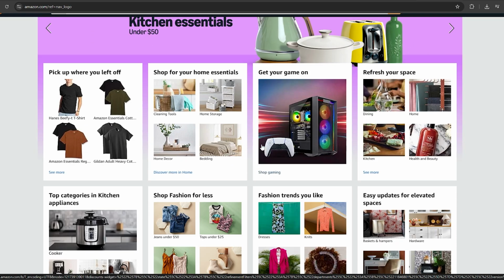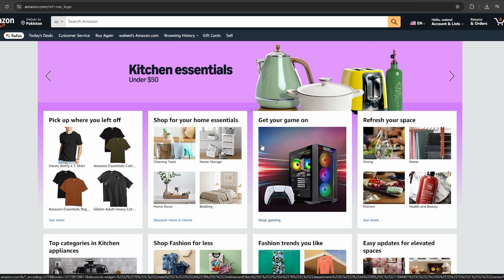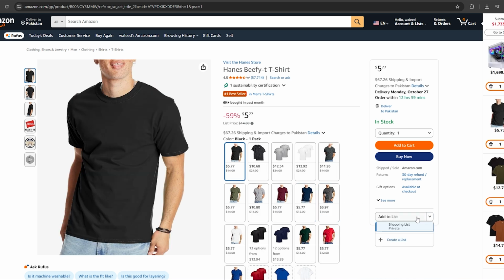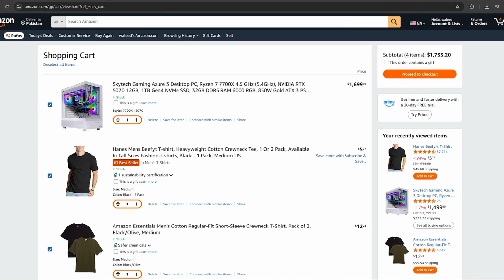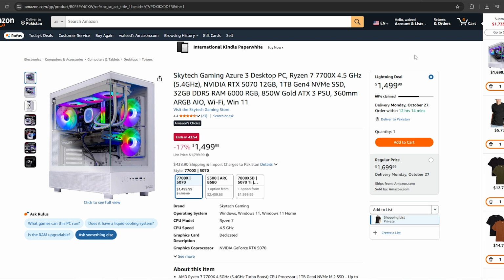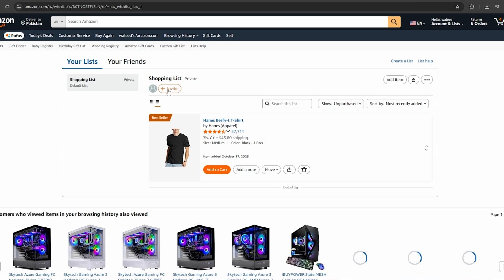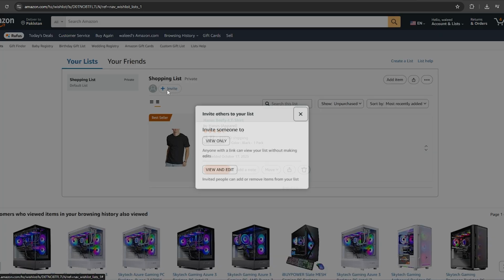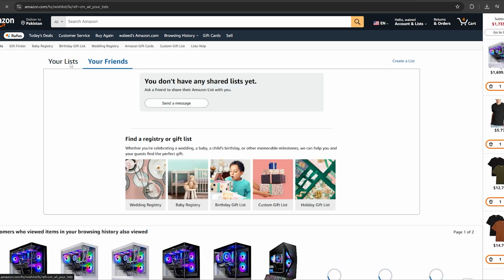How To Share Your Amazon Cart With Someone in 2025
Hey Friends, In Today’s Quick Video, I’ll Show You How To Share Your Amazon Cart With Someone In 2025.
This Step-By-Step Guide Will Help You Learn How To Generate A Shareable Link, Send Your Cart To Friends Or Family, And Make Online Shopping Easier Together.